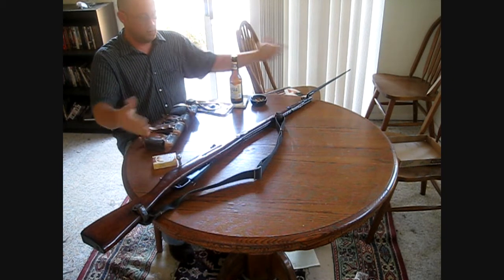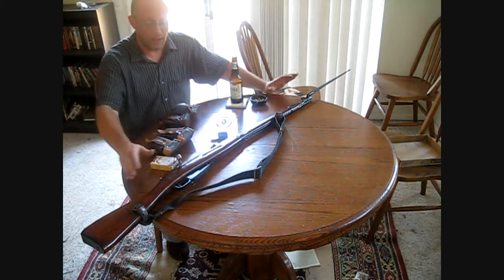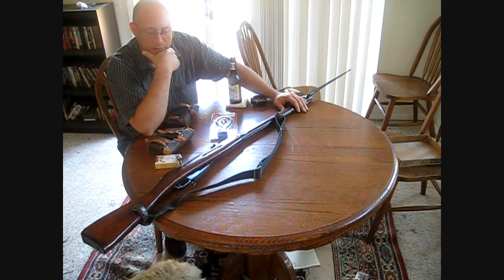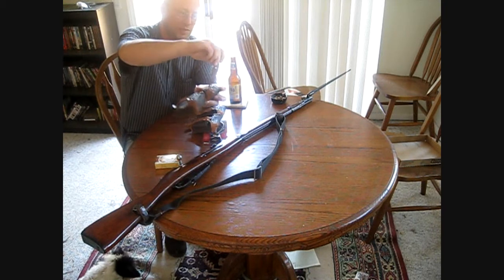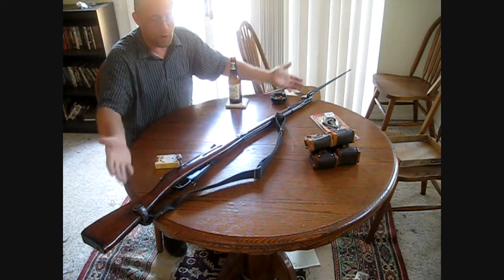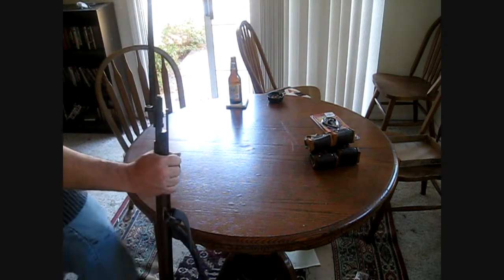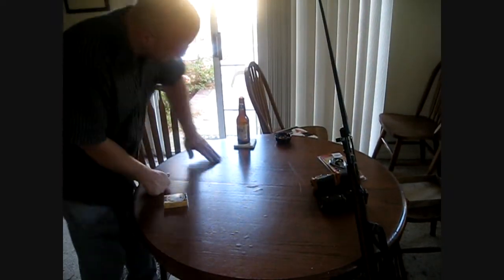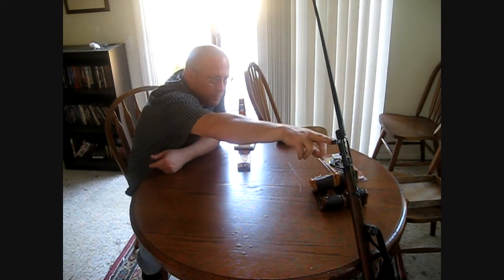mosin nagant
the trollprepper buys a proper long gun!